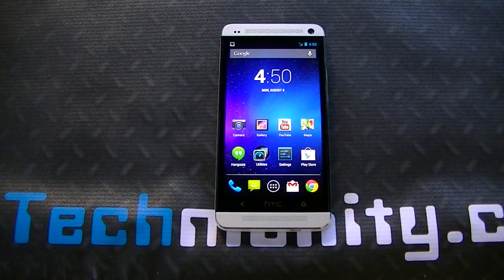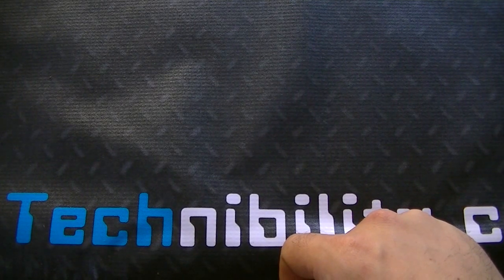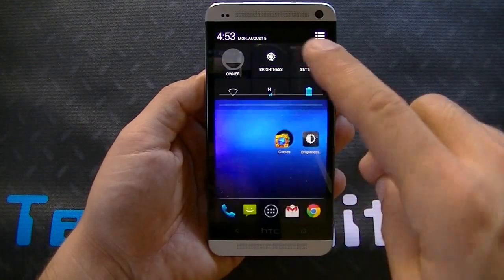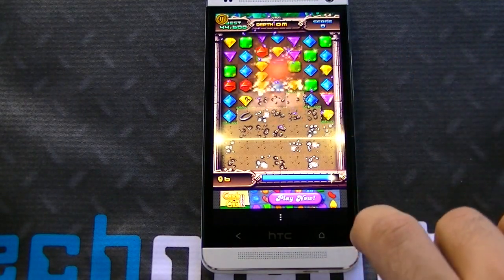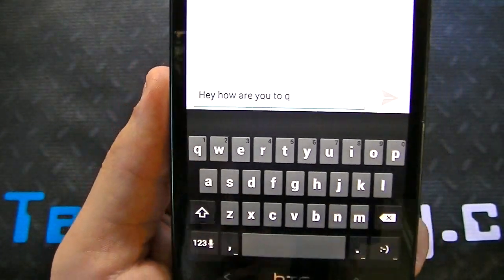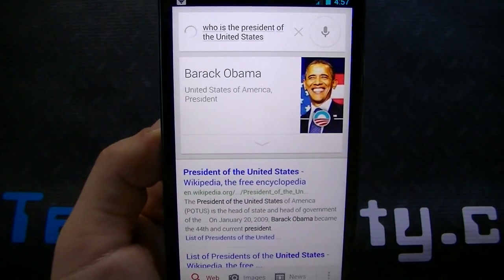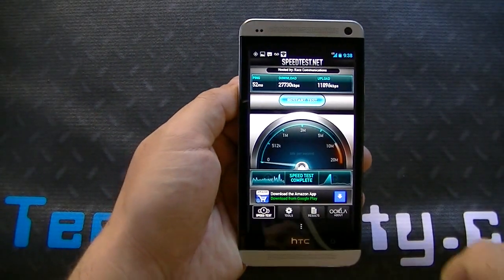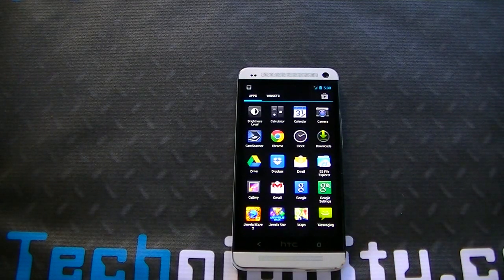Google Edition 4.3 Jelly Bean InsertCoin ROM for HTC One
Hands on with InsertCoin stock Android 4.3 Jelly Bean Google Edition for the HTC One. Full written review

Insertcoin Google Play Edition android jelly bean 4.3 rom 4g
lte htc one xda developers t-mobile tmobile krazygreen tech